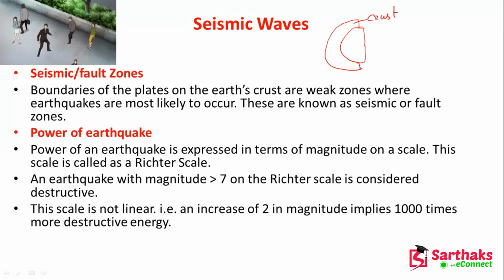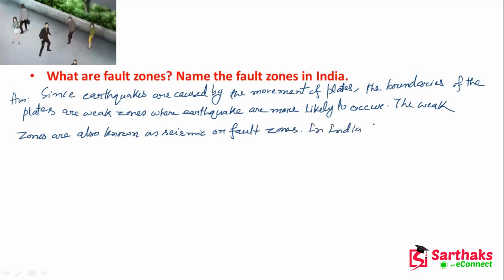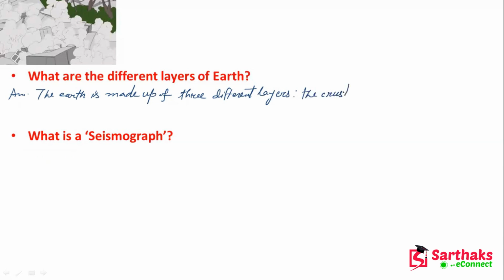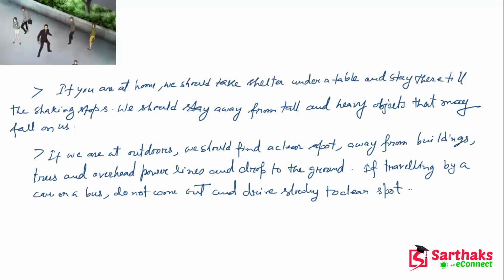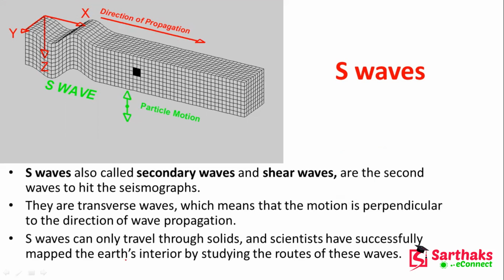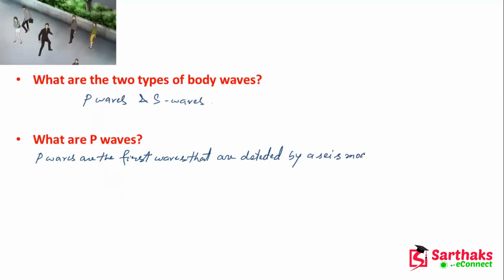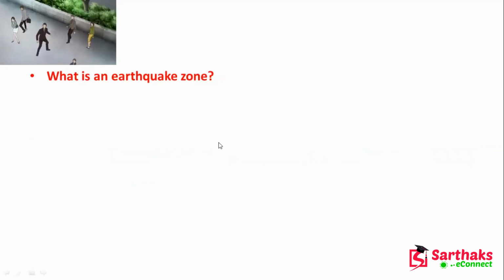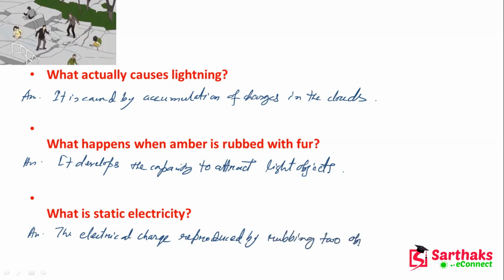Some Natural Phenomena L6 | NCERT Class 8 Science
✔️ Class: 8th
✔️ Subject: Science
✔️ Chapter: Some Natural Phenomena
✔️ Topic Name: Some Natural Phenomena Lecture 6

NCERT Class 8 Science Chapter : Some Natural Phenomena Lecture 6